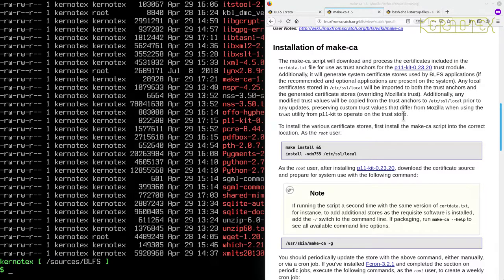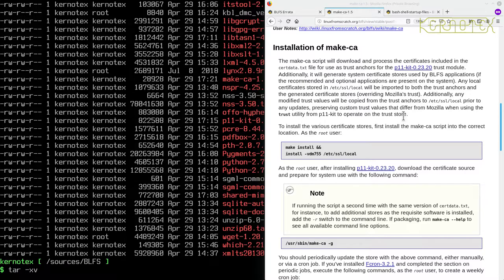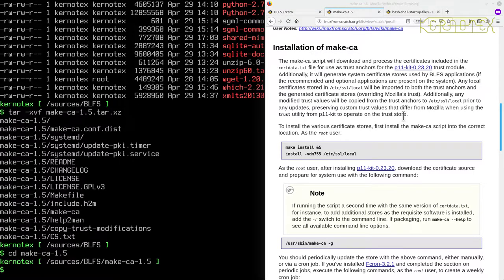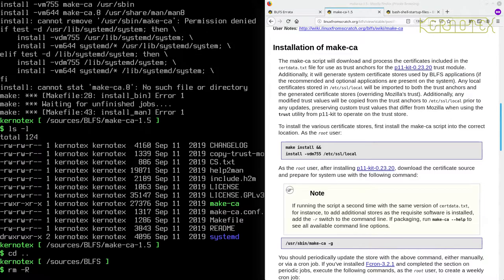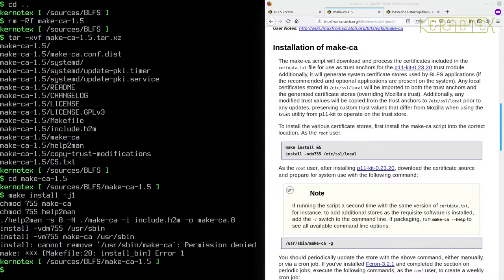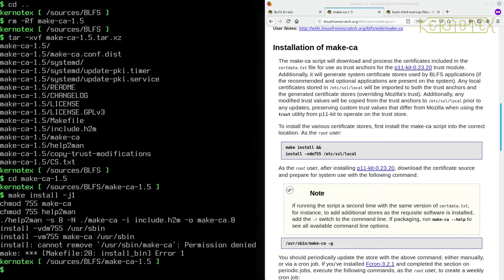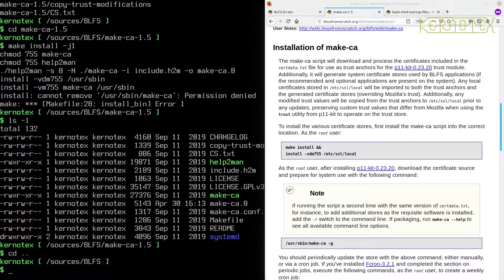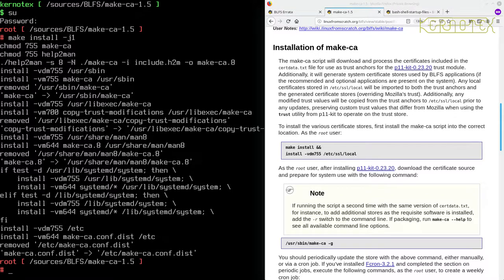How to build and install BLFS 9.1 - Part 41: Security - make-ca revisited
Part 41: Security - make-ca revisited

Now all the dependencies are installed make-ca can finally be built and installed.